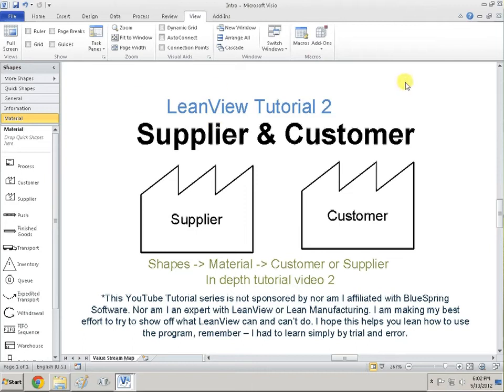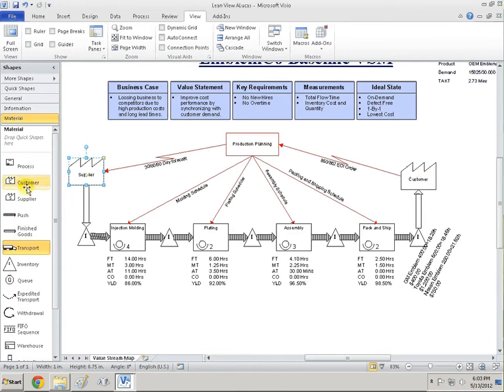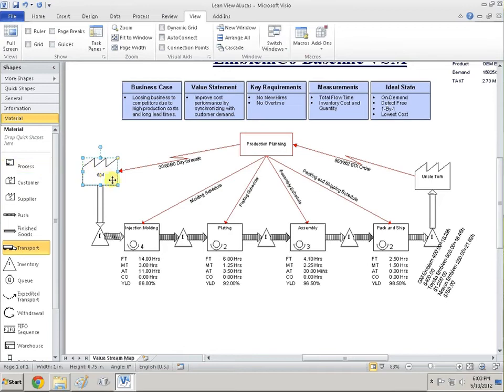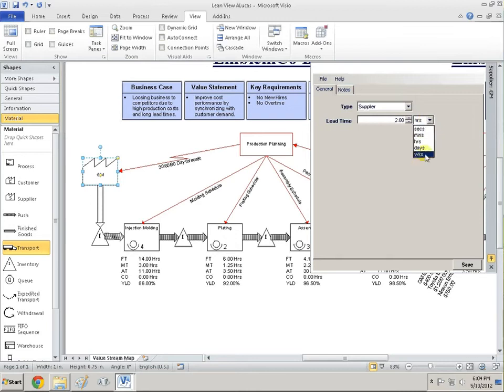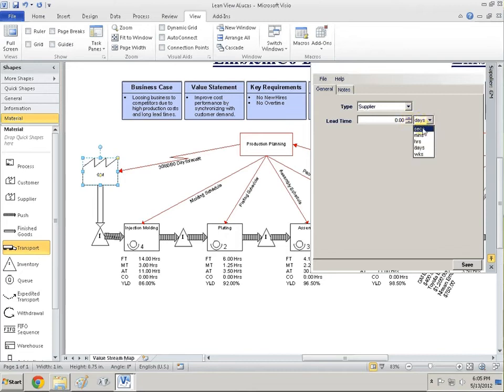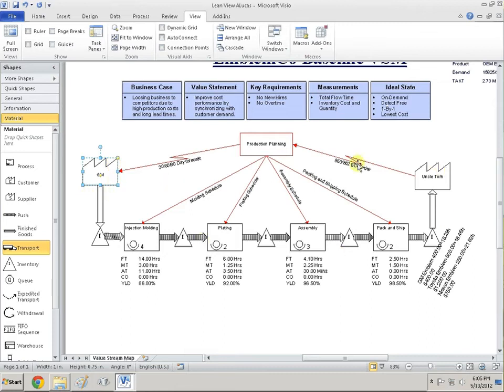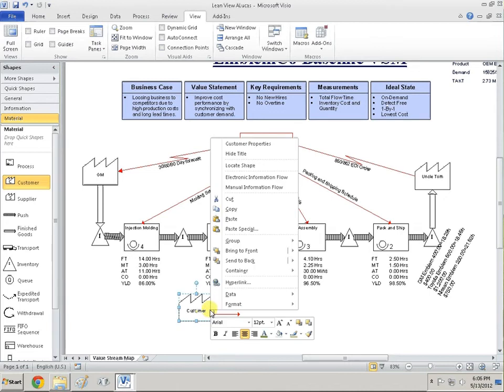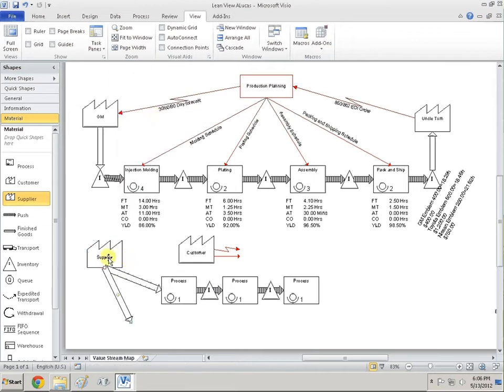LeanView Tutorial #2 - Supplier & Customer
Supplier and Customer
Tutorial video 2 of many showing off the various components of LeanView by BlueSpring Software.
This was done as a project for my Lean Manufacturing Class at Oregon Tech.